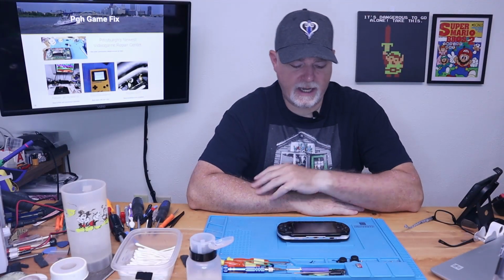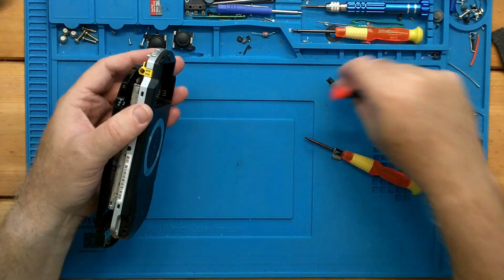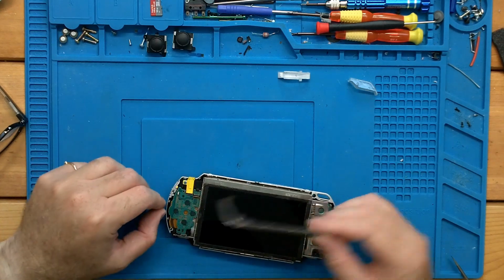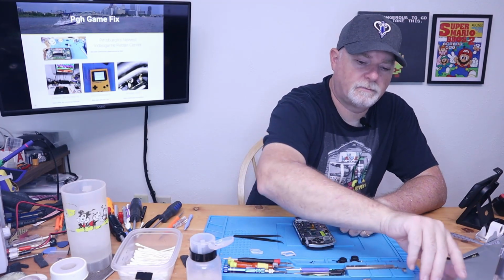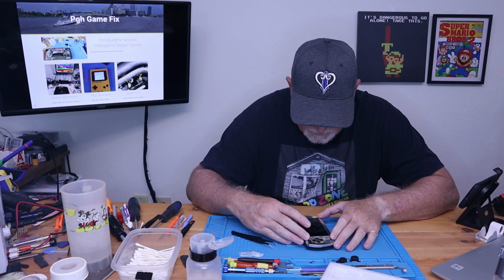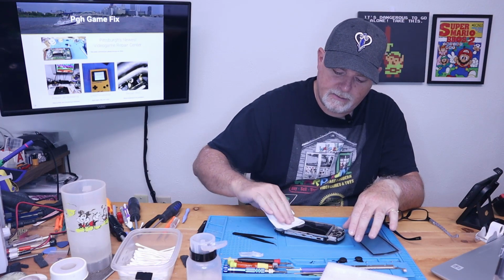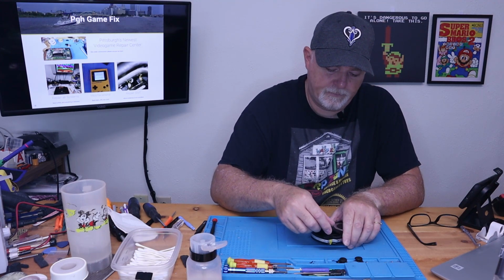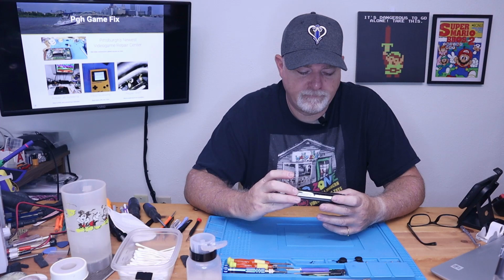Replacing a damaged PSP 1000 LCD Screen.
In this video, we look at replacing a damaged PSP1000 screen.  It's a very simple procedure, and anyone good with a small screwdriver should be able to do it.

LCD Panel
PSP 1000 Battery
PSP 2000/3000 Battery
Small Screwdriver kit

Alcohol Pump bottle

For your morning Caffeine Jolt